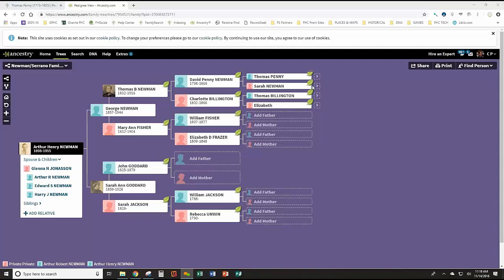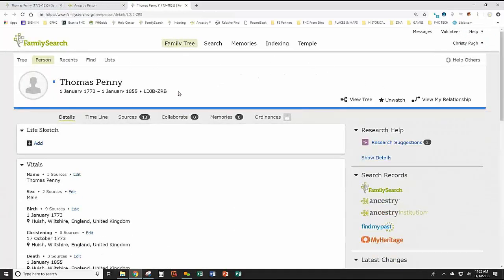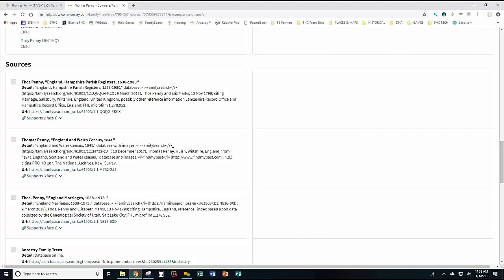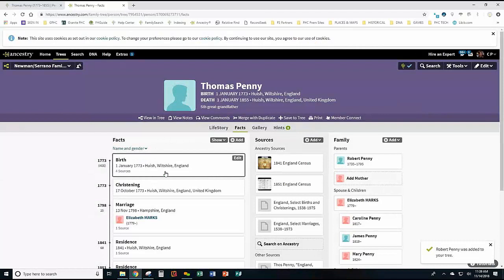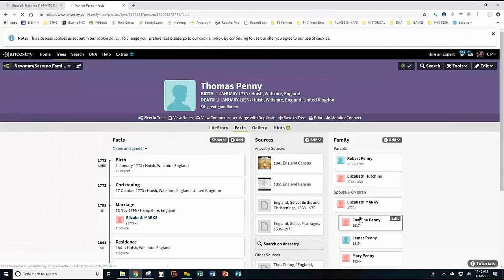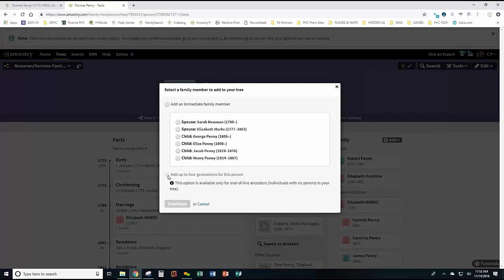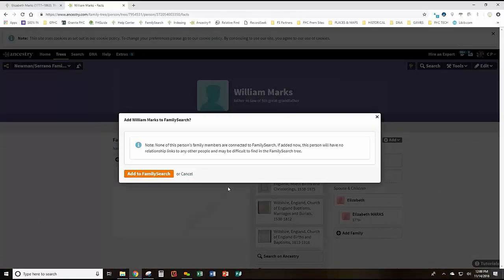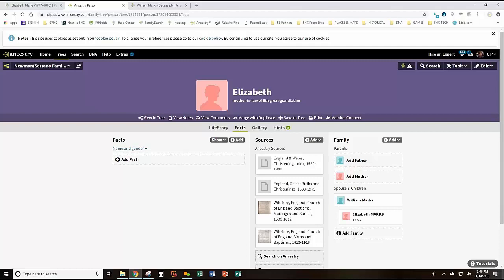Syncing FamilySearch and Ancestry Trees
Learn how to transfer information, sources and people from your FamilySearch.org tree to your Ancestry.com tree and vice versa. No need to retype anything! Understand the value of having another tree to preserve information that could be changed on FamilySearch.